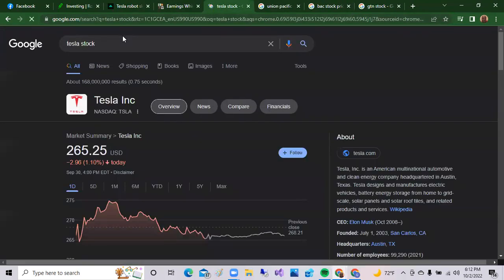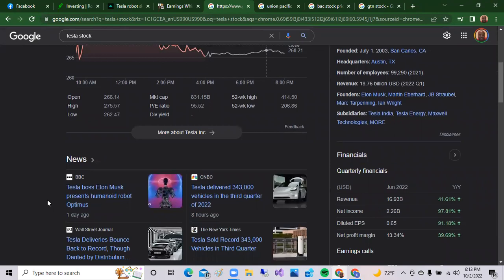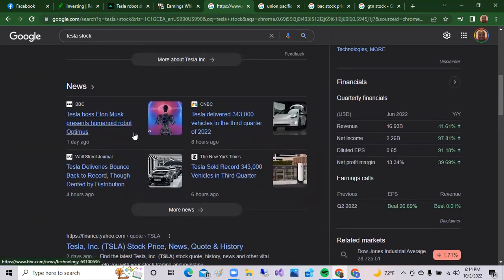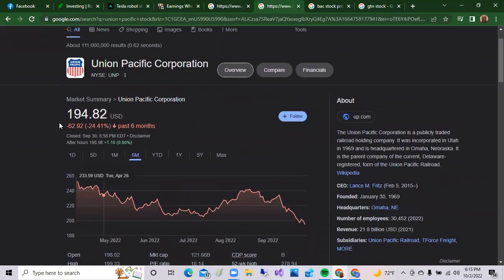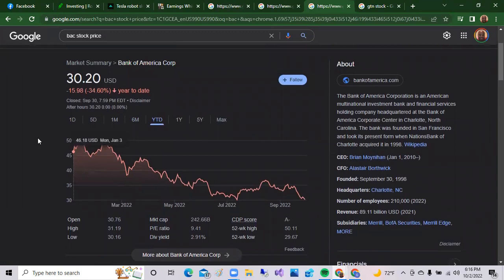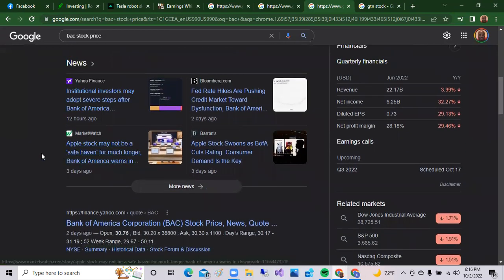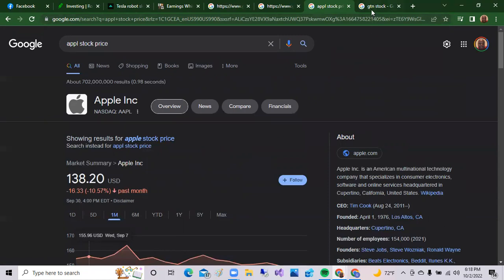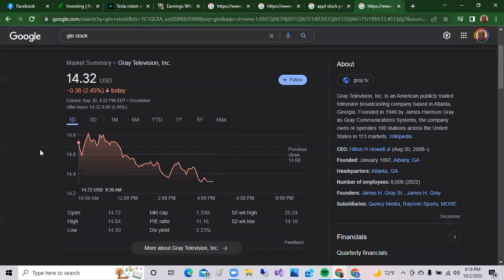Tesla AI Day and Dividend stocks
Some dividend stocks and AI Day with Tesla "Optimus" Robot demonstration. Some dividend stocks such as Bank of America, Union Pacific, and Grey Television Network. Tesla has earning call coming up late October and number of cars sold for the quarter.

**Please remember that past performance may not be indicative of future results. Different types of investments involve varying degrees of risk, and there can be no assurance that the future performance of any specific investment.

🌟Webull brokerage account!
Get 5 FREE stocks valued up to $9,600 by opening